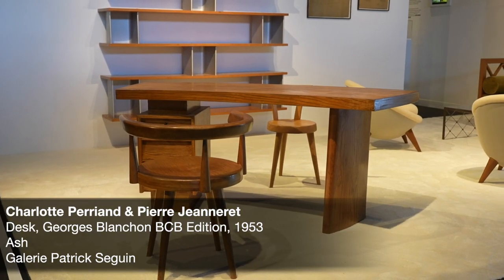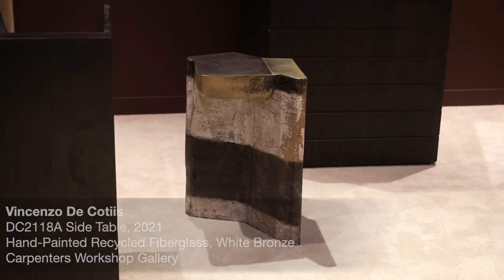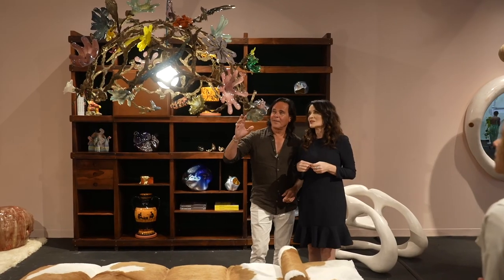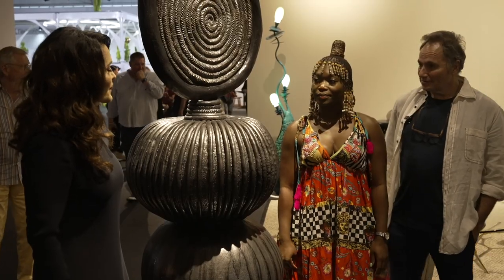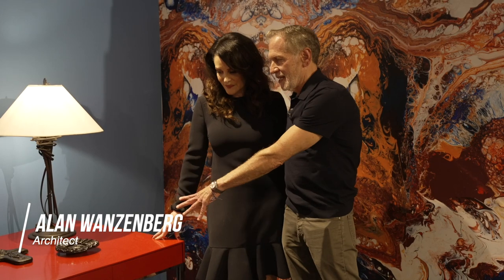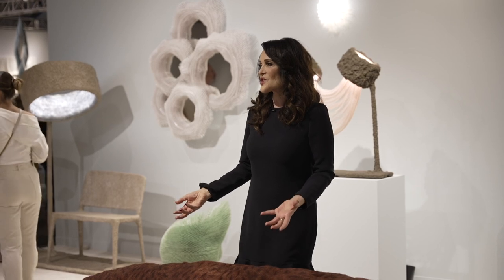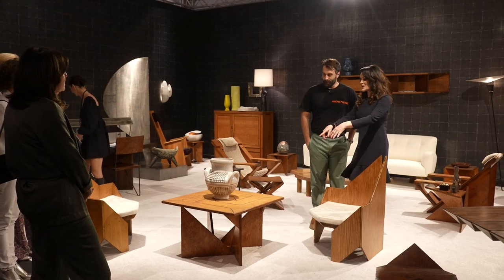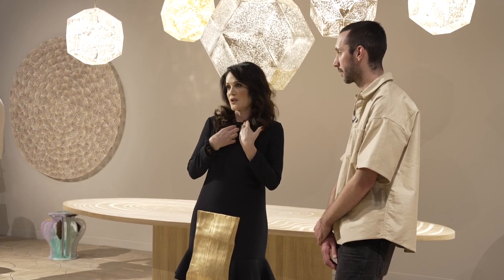Design Miami / 2022 - The Curated Tour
In the world's leading platform for exhibiting collectible design, Daniella Ohad hosted 9 architects and interior designers. Each selected one piece of furniture and explained what makes it a great example of design, why they love it, and how passion has led them to live with collectible design.

Participating:

Jen Roberts
CEO, Design Miami/
Charlotte Perriand & Pierre Jeanneret
Desk, Georges Blanchon BCB Edition, 1953
Ash
Galerie Patrick Seguin

William Sofield
Architect, Studio Sofield
Mark Grattan
Hermanx Side Table, 2022
Metal, Glass
Cristina Grajales Gallery

Rene Gonzalez
Architect, Rene Gonzalez Architects
Vincenzo De Cotiis
DC2118A Side Table, 2021
Hand-Painted Recycled Fiberglass, White Bronze
Carpenters Workshop Gallery

Tony Ingrao
Architect, Ingrao Inc.
Katie Stout
Chandelier, 2021
Cast Bronze, Glass, Ceramic
R & Company

Lee F. Mindel
Architect, SheltonMindel
Zizipho Poswa
Shani Kanjirembo, Congo, 2022
Glazed Earthenware, Bronze
Southern Guild

Julie Hilmann
Interior Designer
Raphael Navot
Acrostic (Compass), 2021
Oak, Silk, Cashmere
Friedman Benda

Alan Wanzenberg
Architect
Arthur Elrod
Pace Collection Desk, 1962
Red Lacquer, Chrome Plated Steel, Stainless Steel
Converso

Daniella Ohad
Design Historian
Ayala Serfaty
Anu, 2022
Handfelted Marion Wool, Mulbery Silk
Galerie BSL

Rob Johansen
Interior Designer
Hervé Baley
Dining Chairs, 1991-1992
Oregon Pine on Structured Wood
Magen H Gallery

Paul Cournet
Architect
Max Lamb
Cleft Chair (Platinum), 2022
Sycamore, Platinum Leaf
Gallery FUMI